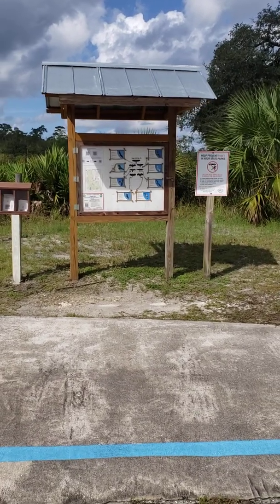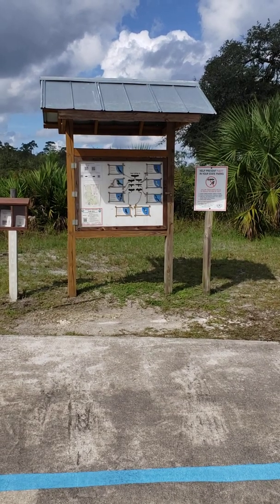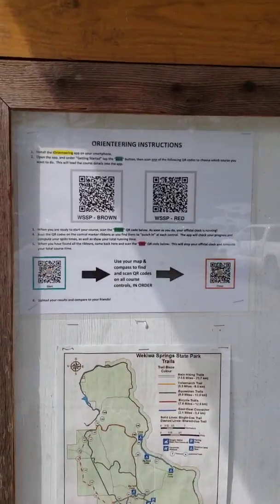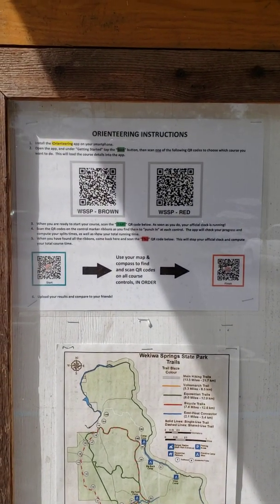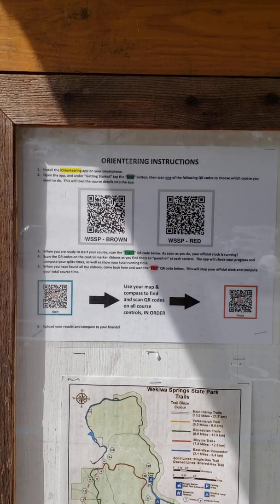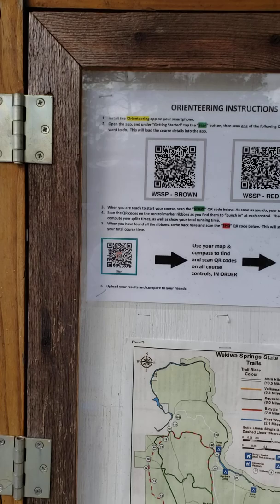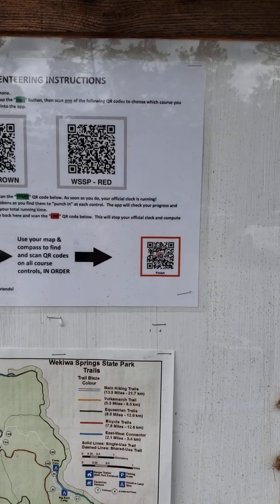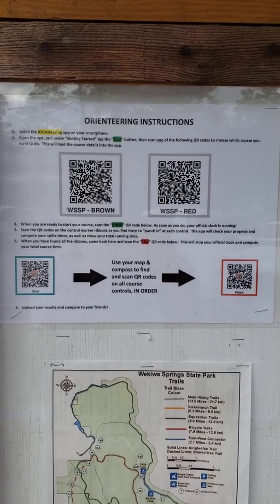iOrienteering BasicInstructions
How to use the iOrienteering smartphone app to self-time on ROYO (Run On Your Own) courses